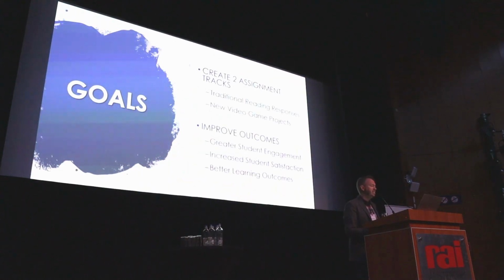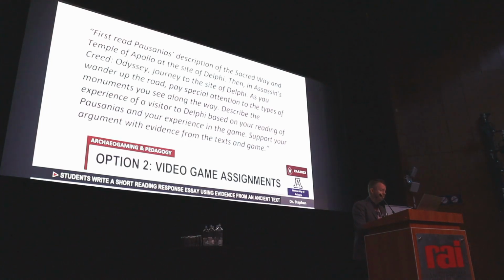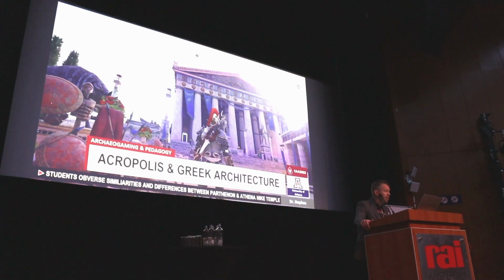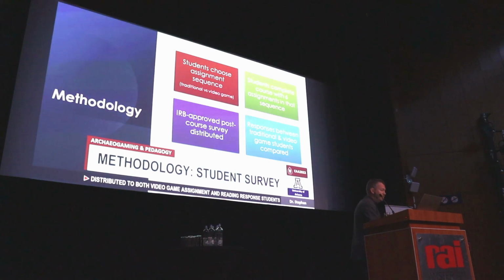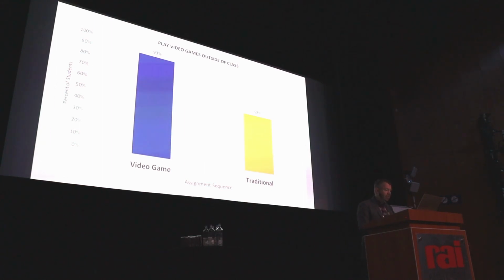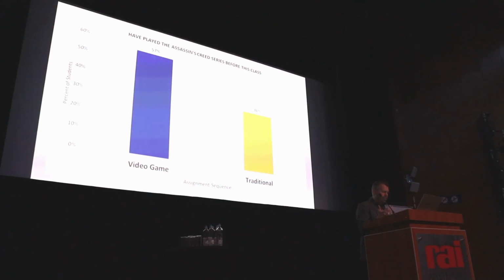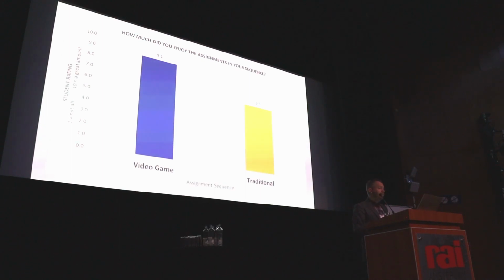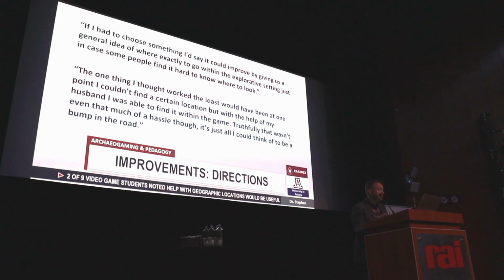CAA 2023: Robert Stephan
Student Feedback on Archaeogaming: Perspectives from a Classics’ Classroom

The preliminary results from this study align well with previous studies on the use of video games as teaching tools, especially the conclusion that students appear to find video games as useful for building interest in and satisfaction with the course (Mol et al. eds. 2017). Clark et al’s 2016 meta-analysis, for example, noted similar trends with student feedback with regard to these characteristics. One of the major directions moving forward would be to test the impact of video game integration on the actual achievement of student learning outcomes, rather than student perceptions of learning. Slobodan et al. 2021’s study suggests that this may, indeed, produce similar
results, but running a similar study using these assignments would be a useful next step. Finally, given the substantial difference in gaming experience within the two groups of this study, it would be useful assess the way in which students who do not regularly play video games respond to video game-based assignments. There is certainly room for far more robust research on the topic. The preliminary results of this study, however, suggest that integrating gaming into the history classroom has the potential to dramatically impact students’ perceptions of both enjoyment and learning of the course material.